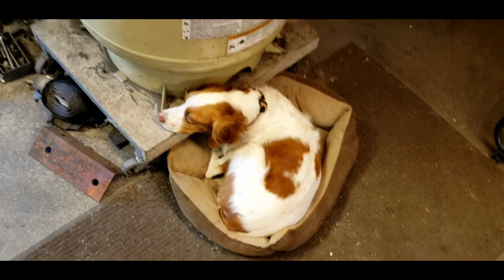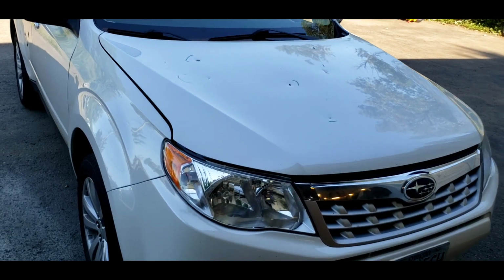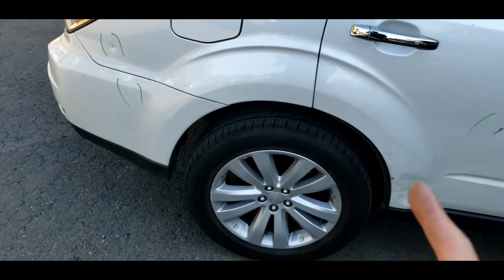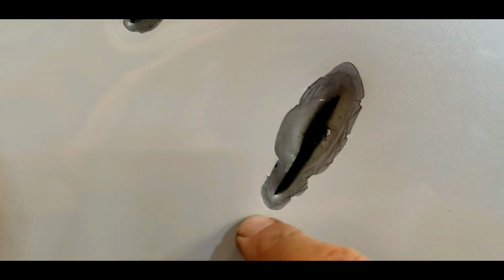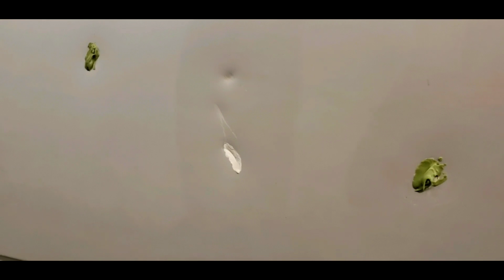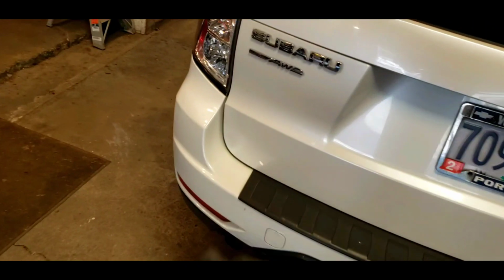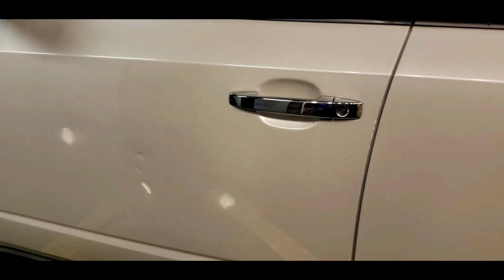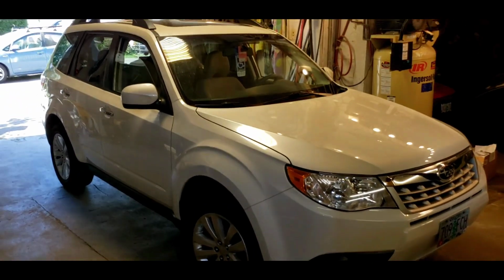Bad Things Do Happen